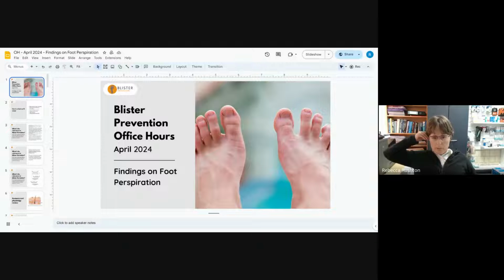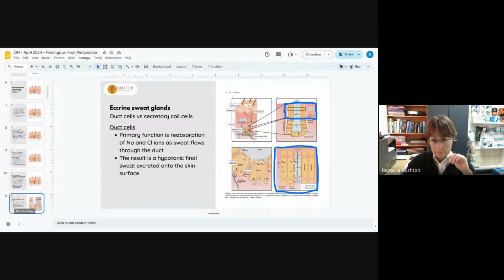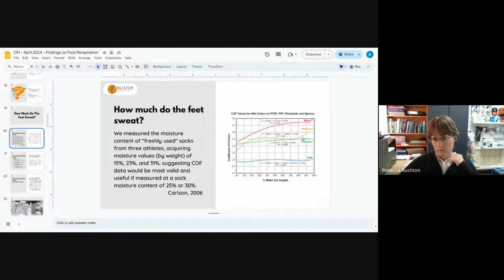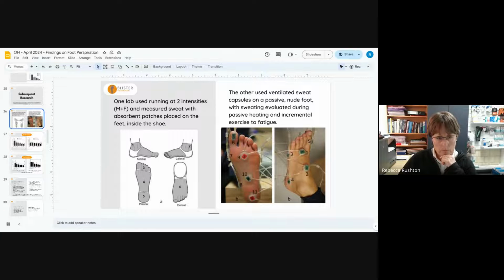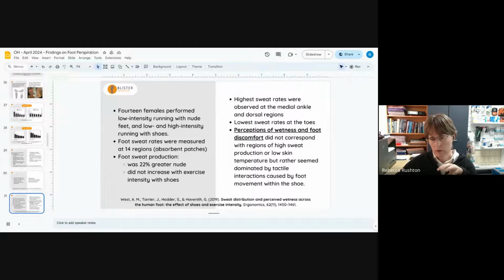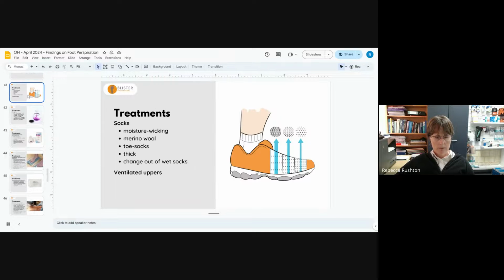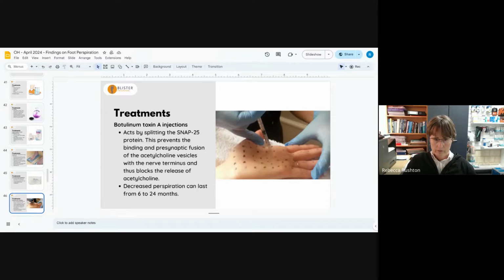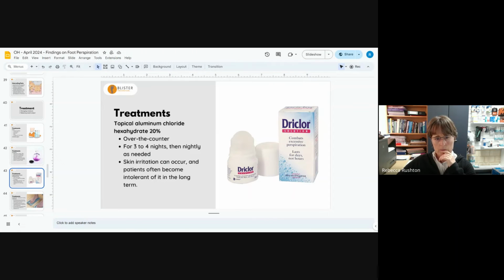Findings on Foot Sweat (Including Regional Differences) [Blister Prevention Office Hours]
Blister Prevention Office Hours 👣Foot Perspiration Findings [All Things Foot Sweat]👣
➡ A monthly Q&A hosted by podiatrist Rebecca Rushton (the BlisterPod) for Podiatrists, Physios, Athletic Trainers, Wilderness Medics, Race Medics and Event Directors, Educators, Footwear Designers, Footwear Retailers, and anyone who deals with foot blisters and their prevention in a professional capacity ⬅

[0:00] INTRO
Today we are going to be talking about sweaty feet.

Relevance to blister formation
Sweat gland anatomy & physiology
Normal foot sweat secretion
Regional differences
Hyperhidrosis
Management/treatment

[1:45] Relevance of foot sweat to blister formation
Quite simply, even mild to moderate hydration levels of the feet are known to increase skin friction and the likelihood of blisters. This is a snapshot of research and papers that support that. One that I’ll draw your attention to is if you were on last month’s call, we looked at the Hashmi study where they produce blisters on the posterior heel. The same set of researchers basically replicated that study, but this time they had one foot in a bucket of water, and one foot not (it remained dry), and they applied the same repeated shear load to both. What they found was that the rate of temperature change in response to that repeated shear loading was significantly greater on the hydrated skin compared to dry skin.

In terms of mechanics, where does friction come in? Friction is the force that exists between the interfaces or the materials external to the skin surface. So we’re talking at the skin-sock and sock-shoe interfaces. So if friction force is high, it keeps everything stuck together while the bones are moving back and forth in the foot as part of normal mechanics. So the bones are moving back and forth, the skin staying still, and all the soft tissues in between allow that to happen by undergoing shear deformation. If those fiction levels are high, the skin stays still for longer; and given the bone has to move a certain amount, the magnitude of shear deformation is going to be larger when that friction force is high. But if we can reduce that friction force, then as that bone moves the exact same amount, then the skin is able to move in sync with the bone at an earlier moment in that individual shear distortion, thereby reducing the magnitude of that shear distortion. Foot sweat is what increases friction force, compared to dry.

[4:27] Sweat gland anatomy and physiology

[5:25] Eccrine sweat glands

[6:13] Sweat gland cells

[8:35] Summary - Equine sweat glands:
➡️ Primarily respond to thermal stimuli (thermoregulation). Thermal sweating is mediated predominantly by sympathetic cholinergic simulated stimulation.
➡️ Also secrete sweat in response to adrenergic stimulation but to a much lesser extent.
➡️ Respond to non-thermal stimuli related to exercise
➡️ The dorsum of the foot has a much lower gland density than the plantar surface.
➡️ The plantar service has a much higher gland density

[9:12] What's your guess?
So if you had to say right now which part of the foot sweats more – the dorsal surface or the plantar surface, which would you say? I’d say the plantar surface. Prepare to be surprised!

[9:25] How much does each foot sweat?
Carlson mentioned a quick pilot study that they did in his 2006 paper. They got fresh socks from three runners and the moisture content was 15%, 23% and 31%. So he suggested that if we’re interested in what’s going on in the shoe in terms of the moisture from foot sweat in the sock, we should be looking at a moisture content of the sock of about 25 to 30%.

[11:58] Regional differences in foot sweat rates
🚩Let's have a thorough look at the research!🚩

Both Taylor (2006) and Fogarty (2007)  find that the dorsal aspects sweats a lot more than the plantar surface (approx 70:30).

Then we’ve got this combined paper. Results from both laboratories are in agreement:
➡️ The feet sweat less than the forehead
➡️ Males secreted more than twice the volume of sweat as females at the same relative work rate
➡️ Highest local sweat rates were observed from the medial ankles
➡️ The dorsal foot sweated substantially more than the plantar areas.

Another finding was that wearing shoes (absorbent patches) limited the increase in foot sweat production, while the sweat rate of uncovered feet (sweat capsules) kept increasing with work and thermal load. This is what they call hidromeiosis. Essentially the skin swells due to the excessive hydration and that closes off the sweat ducts and blocks sweat secretion.

[22:27] Hyperhidrosis
Hyperhidrosis is a disorder of excessive sweating for no good reason. It’s people that sweat profusely in a resting state with no thermal or psychological stimuli. That is the definition of hyperhydrosis.

[24:29] Moisture Management / Treatment
The consensus is that “no treatment works reliably and recurrence is common”.